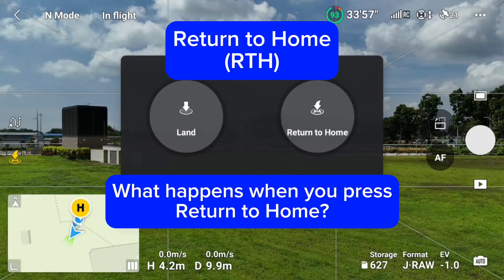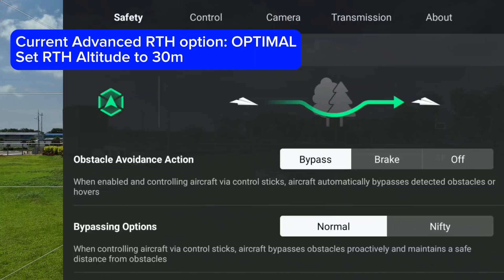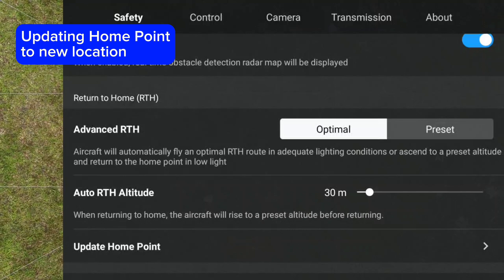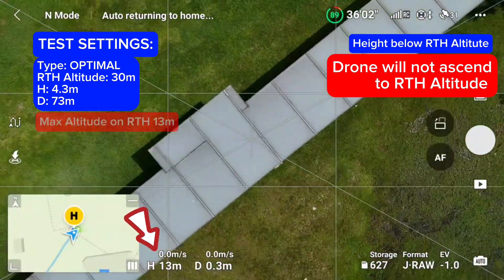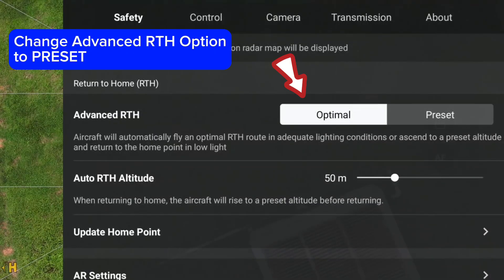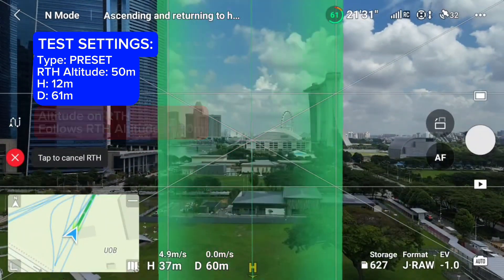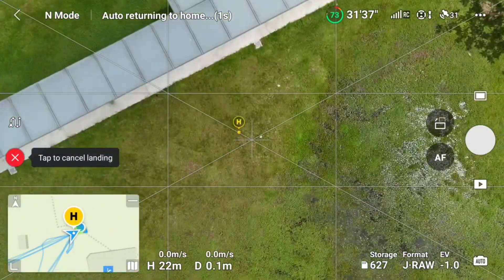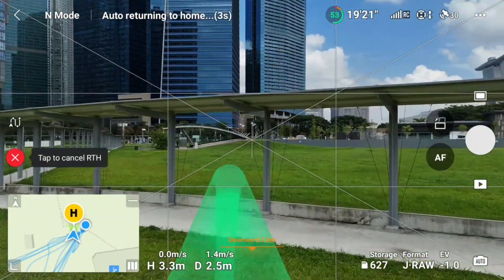What happens when you press RTH? | DJI Mini 4 Pro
DO YOU USE RTH Often? Learn the different behaviour of RTH based on the drone distance,  its height and also the 2 modes of RTH: OPTIMAL and PRESET.

There may be RTH behaviour you may not know!

Flight location: Marina Bay Station

Shot on:
▫️iPhone DJI RC2

Equipments:
▫️DJI OM6
▫️iMac

Video Editing Tool:
▫️CapCut

▶️ Treads: DarthDrone